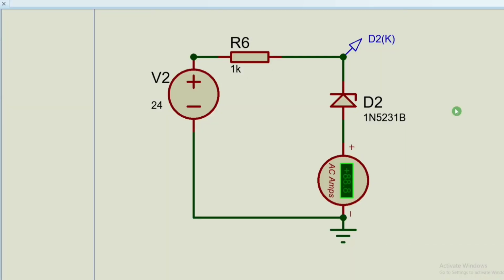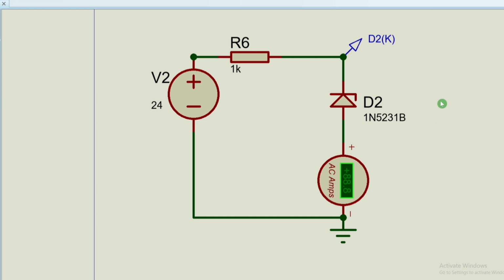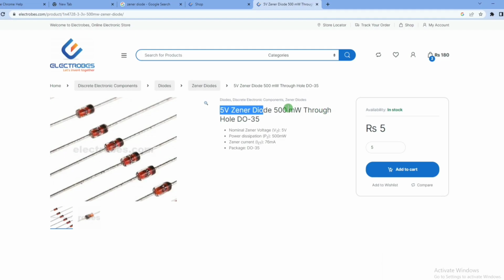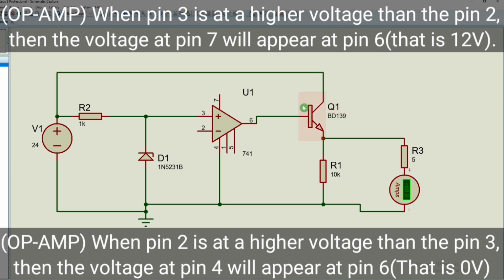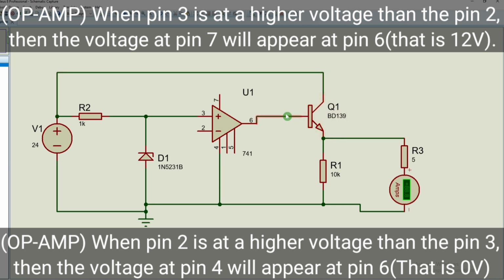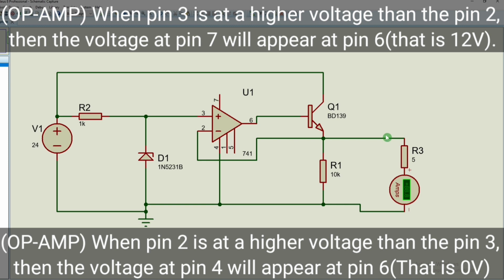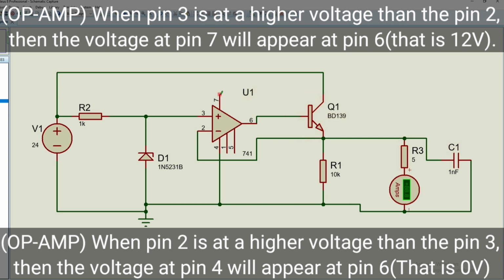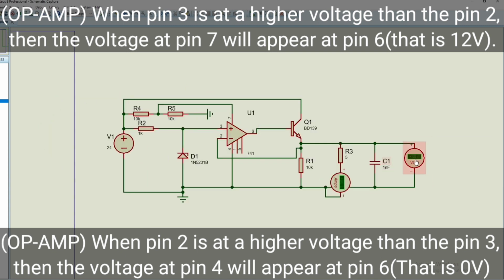How to make a Fix 5V DC Power Supply using Zener Diode and OPM || What is a Zener diode & BJT?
How to make a Fix 5V DC Power Supply using Zener Diode and OPM || What is a Zener diode?

Introduction to the Basic Layout o..
Urdu version of Ohm's Law Demon.
Bidirectional Converter (BDC) | DC..
3000 watt Driver Board Circuit Dia.
No Coil.How To Make Boost Conv.
How to make 5 and 12 volt transf...
What is a mosfet || Mosfet vs tran.
Maxwell Mesh Current | Loop Cur..
Zener Diode as a Voltage Regulat.

What is a Zener diode and how is it used as a voltage regulator?
How does the breakdown voltage of a Zener diode affect its operation as a voltage reference?
What is the difference between a Zener diode and a regular diode?
Can a Zener diode be used as a voltage comparator? How does it compare to an OPM?
What are the advantages of using an OPM as a comparator instead of a Zener diode?
How do you choose the right Zener diode or OPM for a given application as a comparator?
What are the typical applications of Zener diodes and OPMs as comparators in electronic circuits?
How do you calculate the voltage output of a Zener diode or OPM as a comparator in a given circuit?
What are the limitations and challenges of using a Zener diode or OPM as a comparator?
What are the potential sources of error when using a Zener diode or OPM as a comparator and how can they be mitigated?